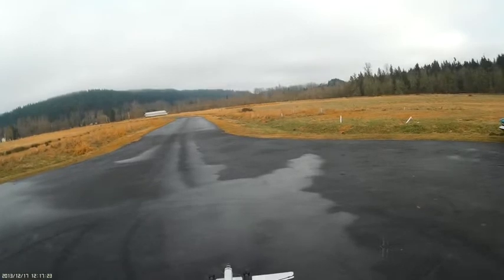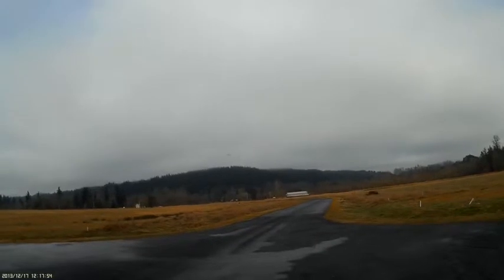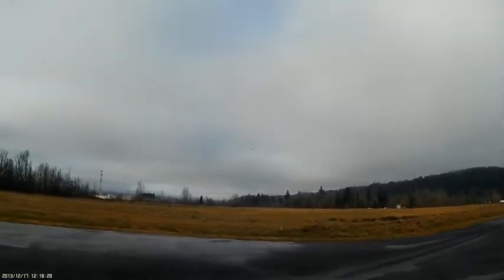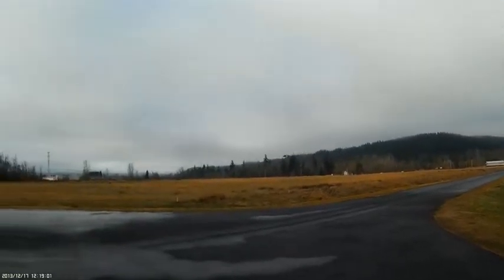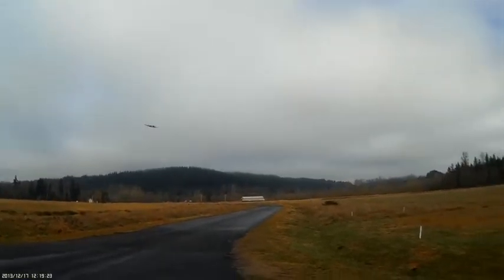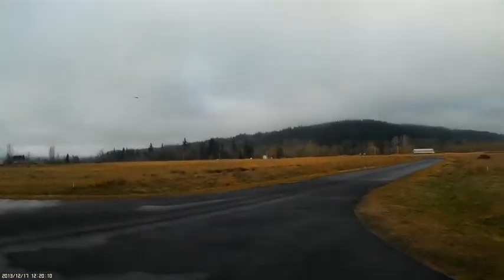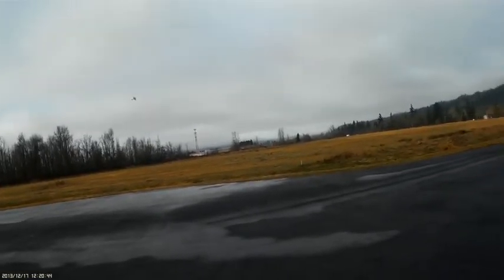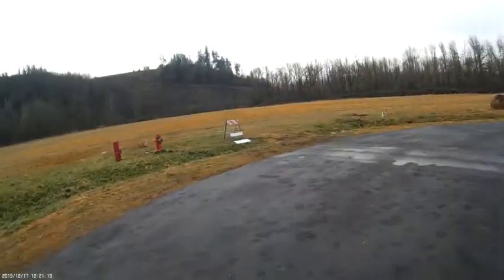Ju 52 third flight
Third flight on this JU-52. Performs well, maybe a little fast! Loops well, hates rolls. It flies like a cargo airplane should.